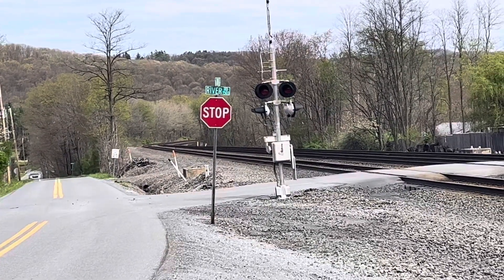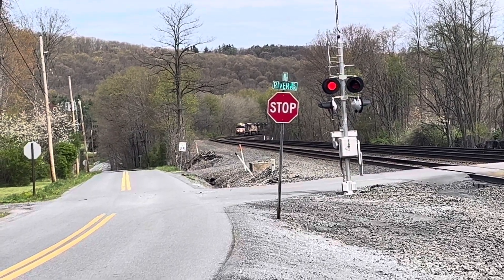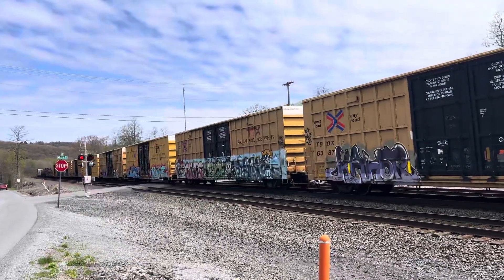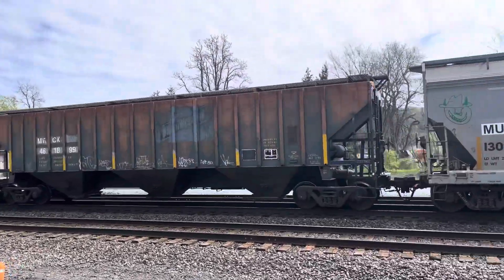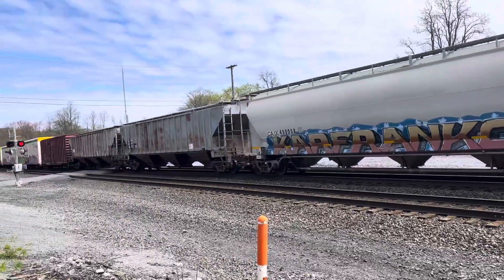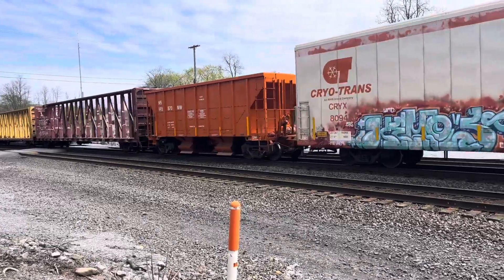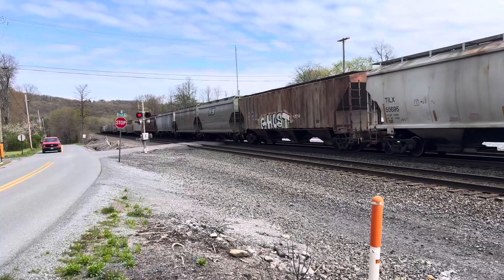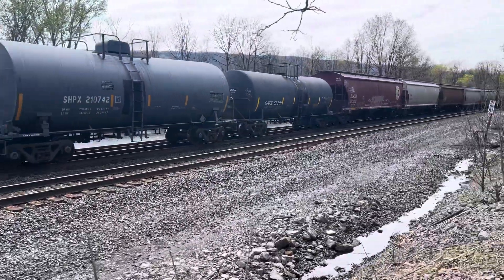Manifest with UP unit + Laurinburg and Southern boxcar